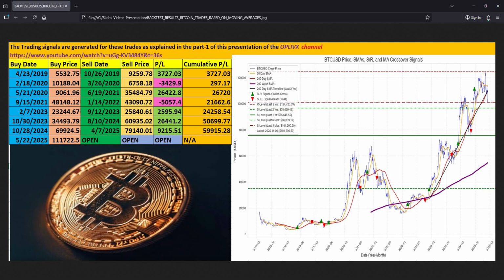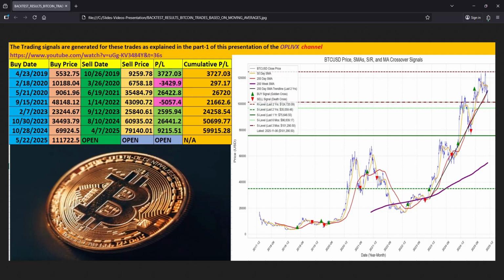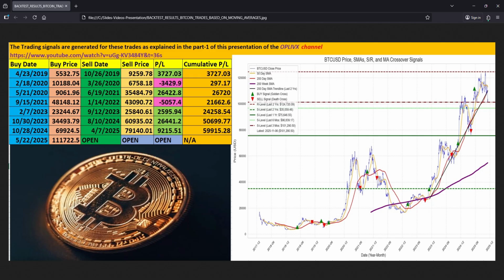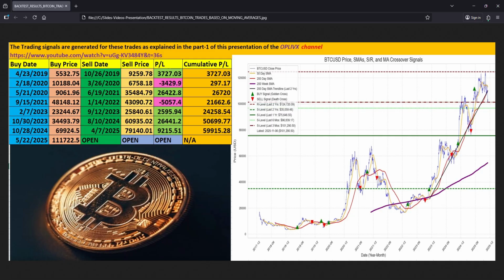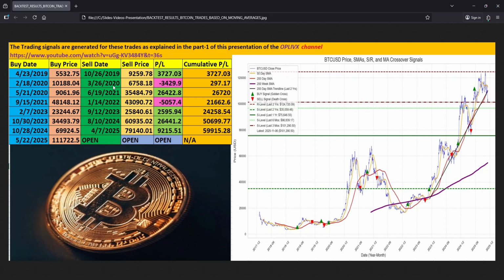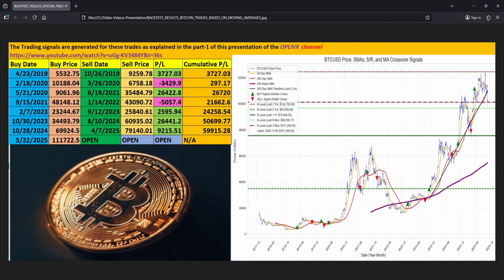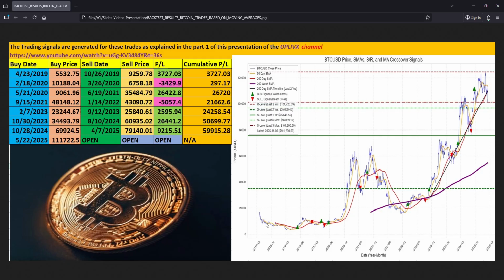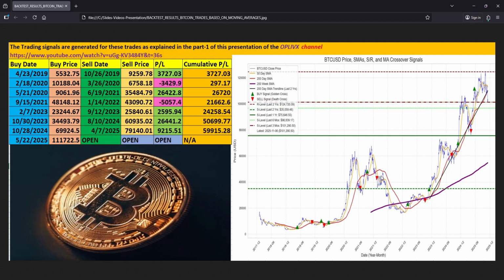BITCOIN TRADING ALGORITHM - BACK TEST RESULTS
This shows the methodology and simulated test results from a quant algorithmic program that implements the trading strategy for bitcoin. Video is for educative purposes only. Trading strategy shown in this video can incur losses.